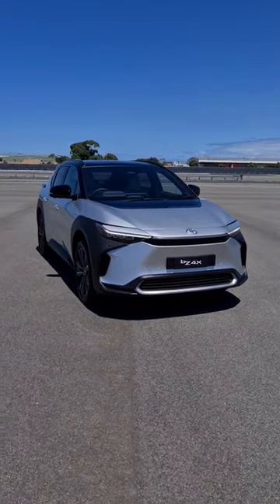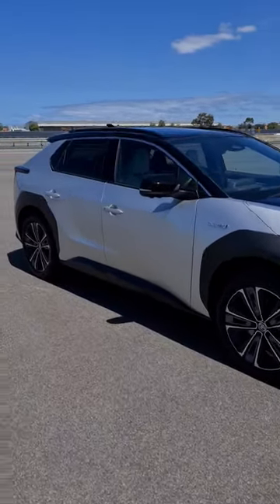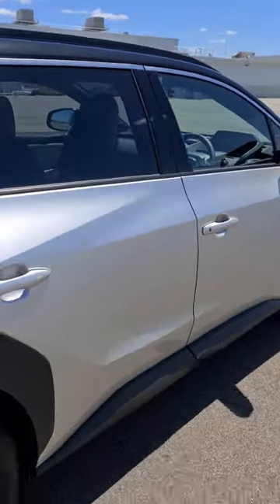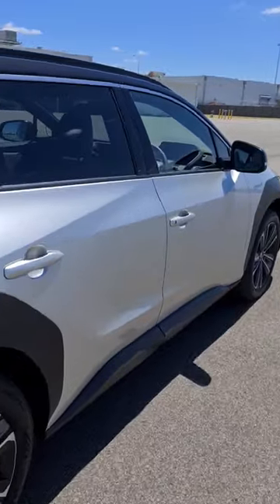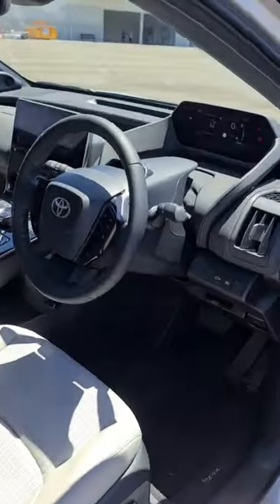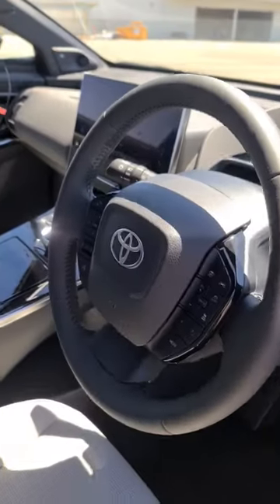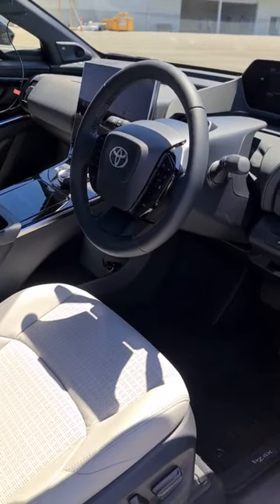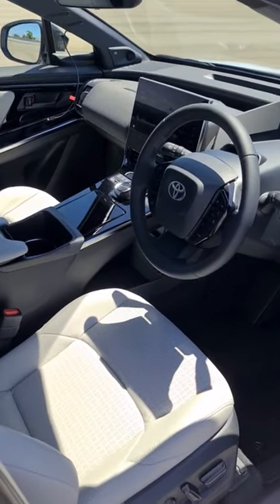The first EV from Toyota is here... sort of!